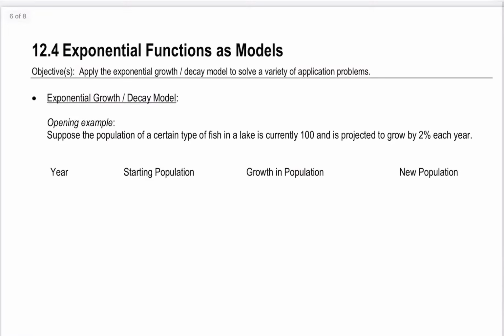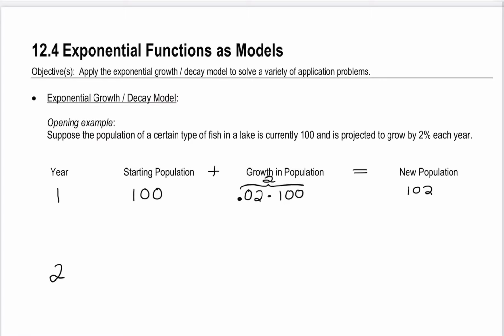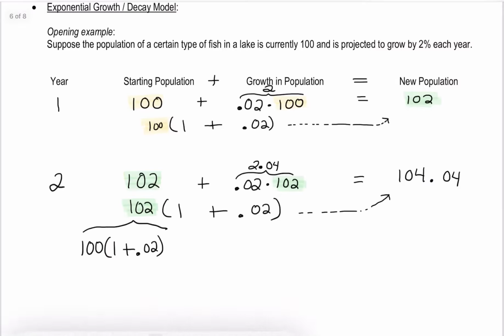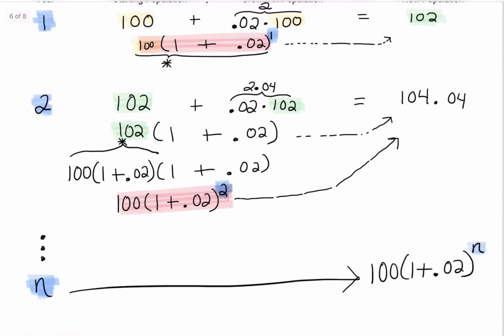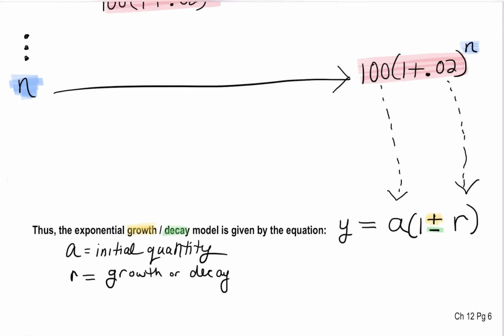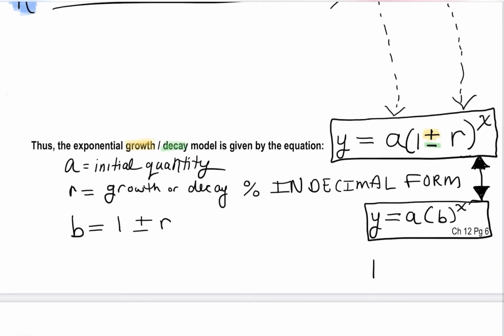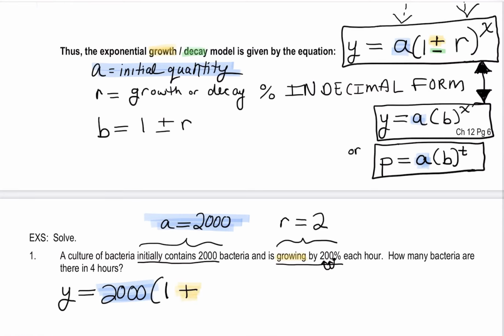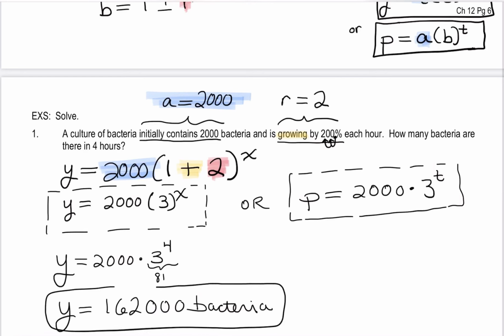12.4 Exponential Growth/Decay Model